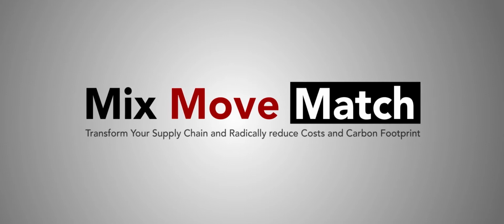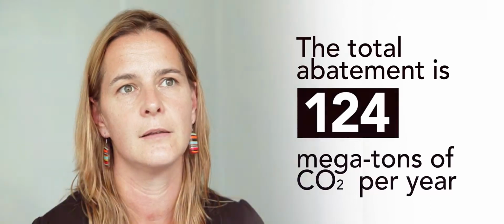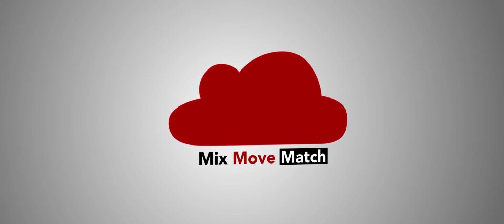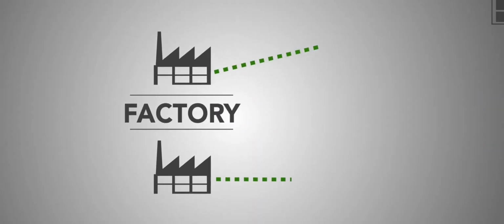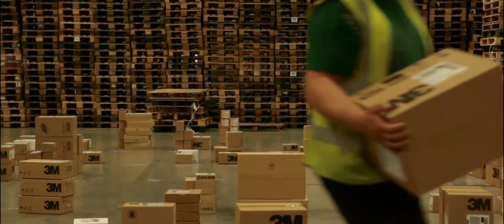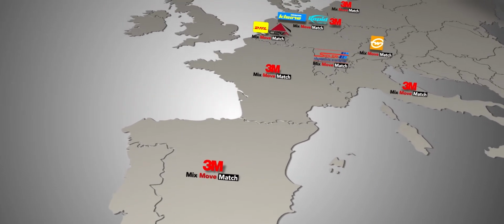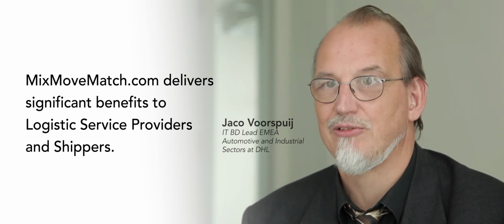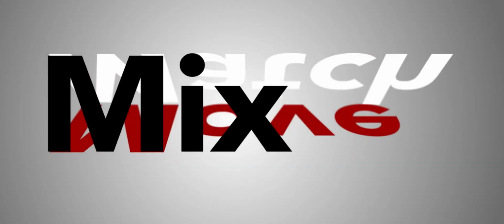Overview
Back in 2012, the international leading company 3M experienced substantial inefficiency regarding transport of goods through Europe. Why did so many trucks transport our products in less than half full lorries?

They then developed a concept for cross-docking, but it was only on paper. And here is where our company came in because of knowledge, network, track record, people, and capability.

In close collaboration with 3M, we developed a new cloud-based solution for cross-docking of goods at Hubs, resulting in better utilization of trucks. But this was just the start of an adventure.

Today, we do amazing things. Ask our customers who on a daily basis experience better utilization, more efficient operation, lower costs, etc.

MixMoveMatch.com is up and running, and our Vision is to manage the ultimate collaborative network for optimized handling, logistics, and transport of goods. And we care about the Environment and know that our efforts will have a positive impact.